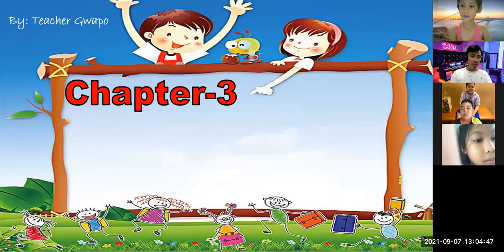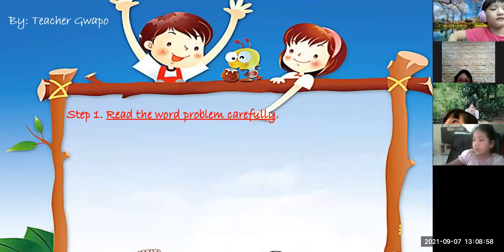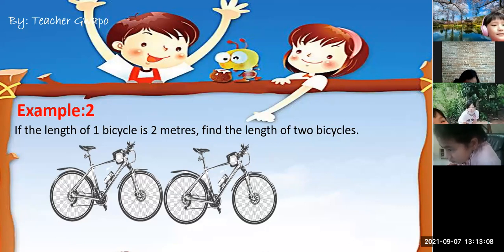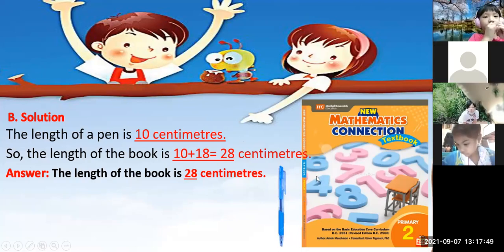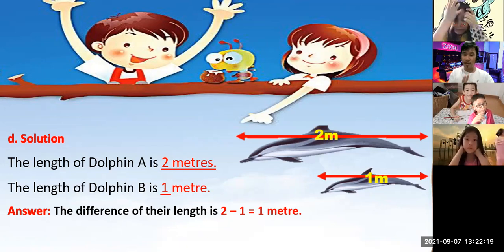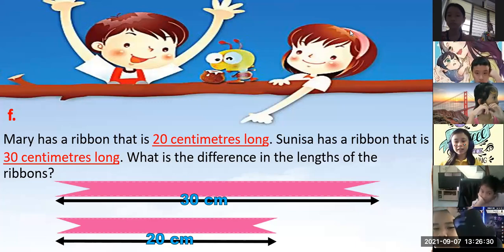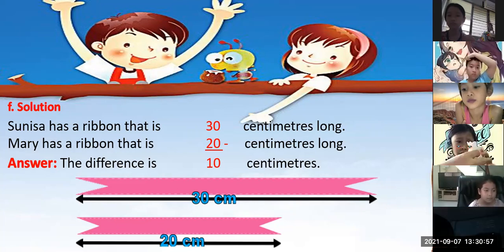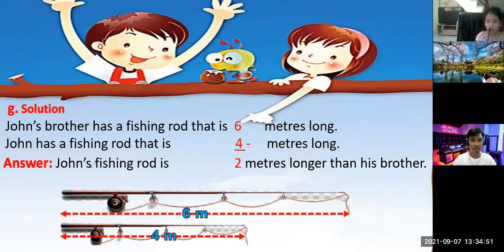Solving Word Problem on Length by Teacher Gwapo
In this video students learn Solving Word Problem on Length MEP 2 September 7, 2021